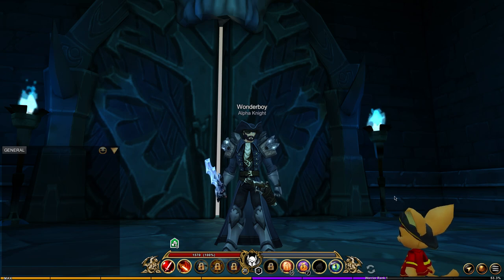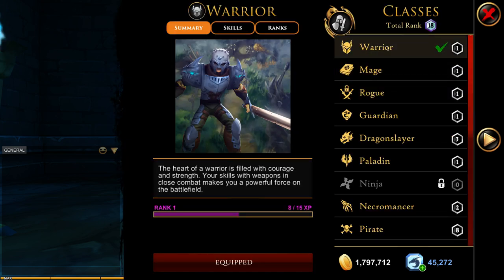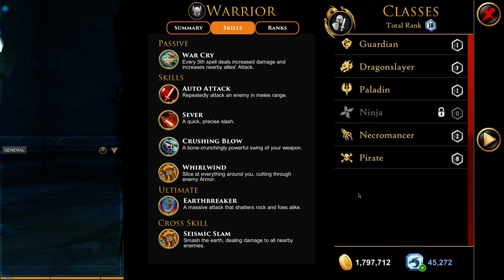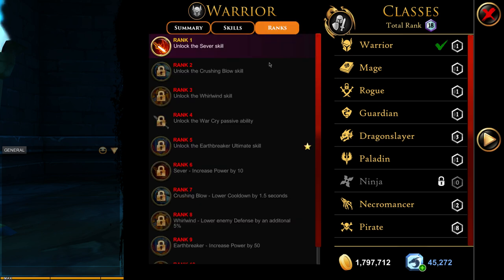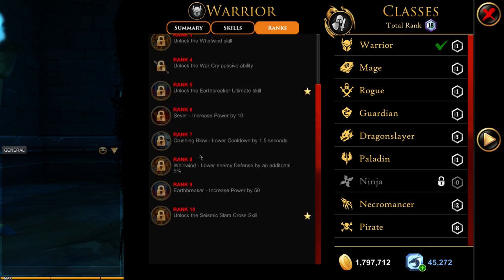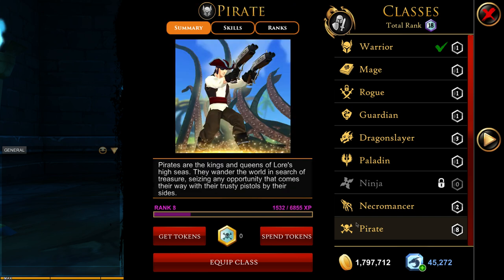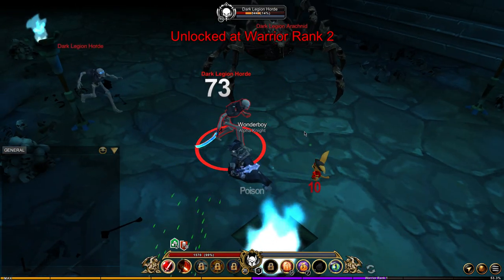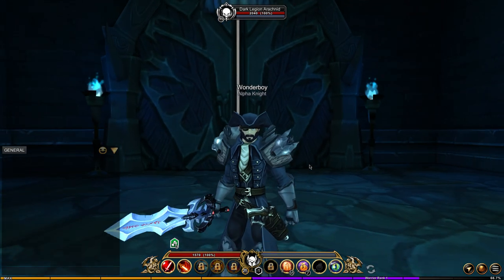AQ3D PTR| CLASS Ranks, New skills! Gold and Exp Drop changes! Coming soon!